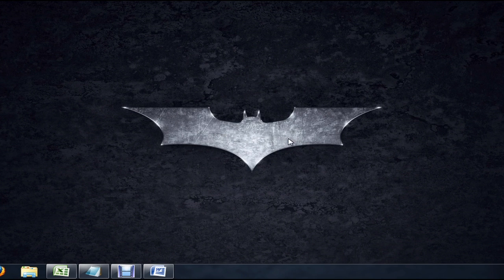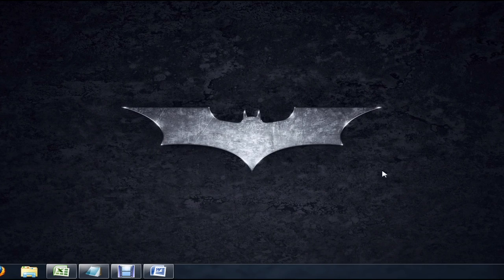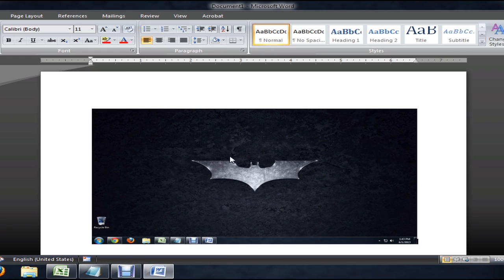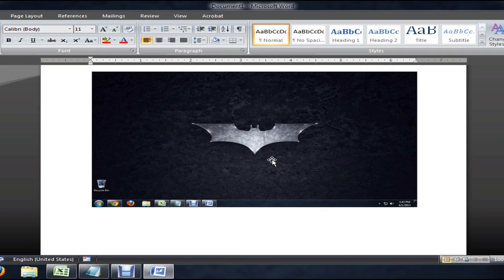How to Take a Screenshot & Paste in Word : Tech Niche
Taking a screenshot and pasting it into Word will require the use of the "Print Screen" command. Take a screenshot and paste it into a Word document with help from a computer science and media production professional in this free video clip.